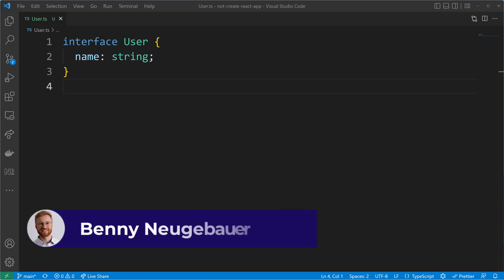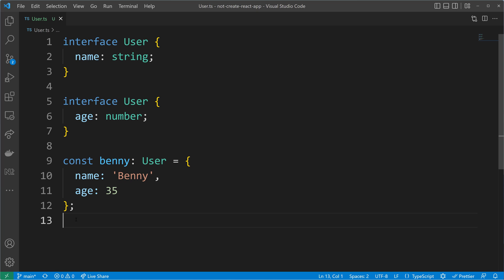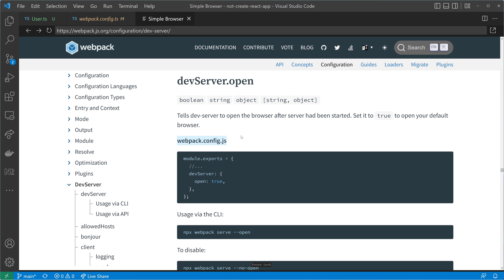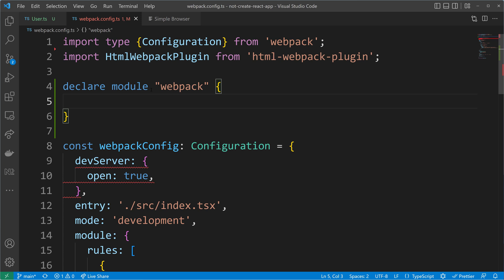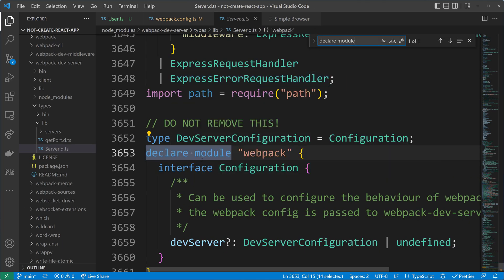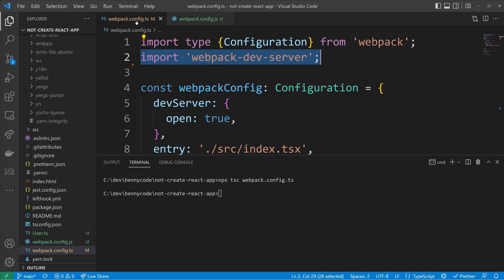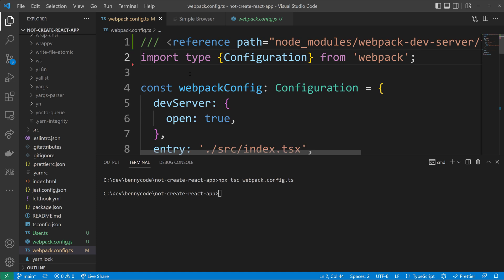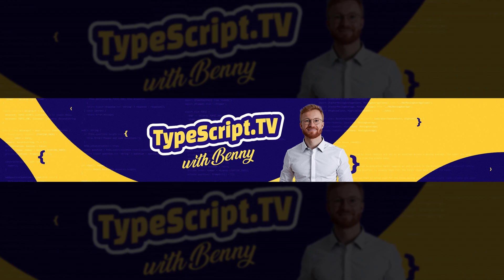Interfaces vs Types: Why Interfaces Are The Winner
Interfaces are more powerful than types in TypeScript because interfaces are open to extension. The following tutorial shows how to extend existing interfaces using declaration merging. It is also shown how to extend interfaces of dependencies using Module Augmentation.

Timeline:
00:00 Introduction
00:15 Declaration Merging
01:38 Use Case with webpack
04:06 Module Augmentation
05:56 Import ambient modules
07:44 Triple-Slash Directives
11:50 Outro